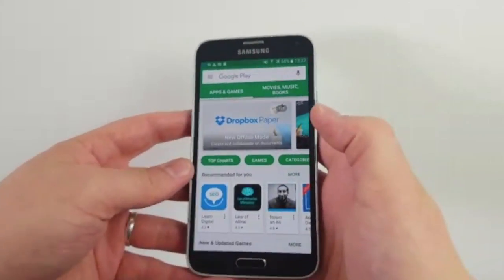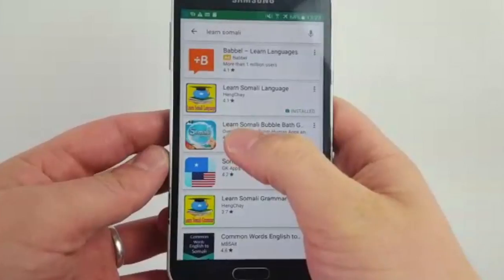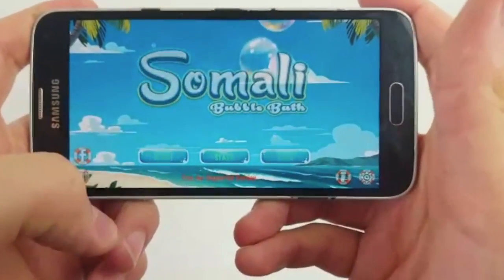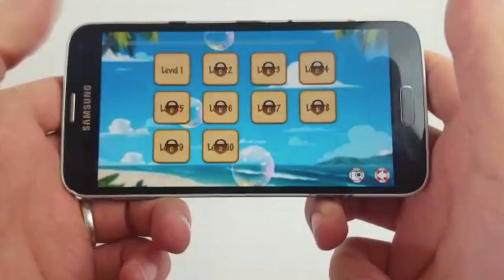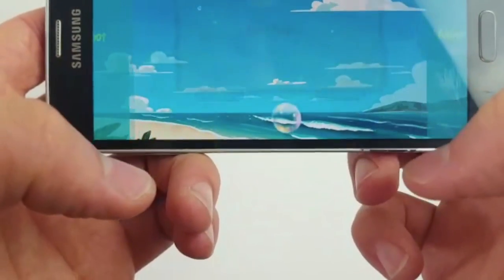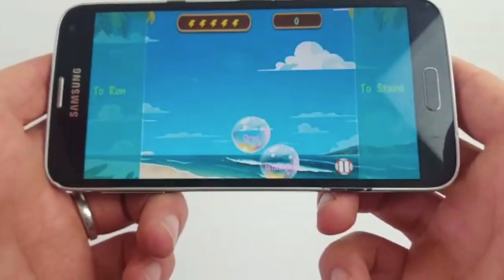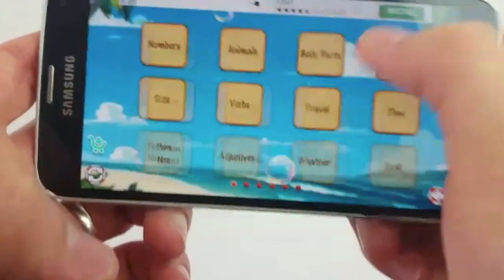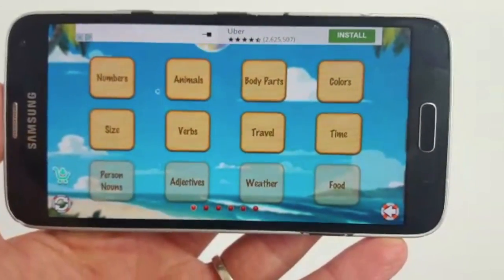Somali Bubble Bath App || SOMALI RESOURCES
This in an app which allows you to practise your Somali vocabulary via a very simple matching game.

Question Of The Day! Which apps do you spend the most time on?

The message of the channel is simple: “Anyone can learn Somali".

My Lapel mic

my Samsung Galaxy S5